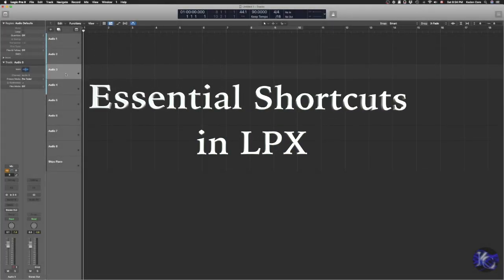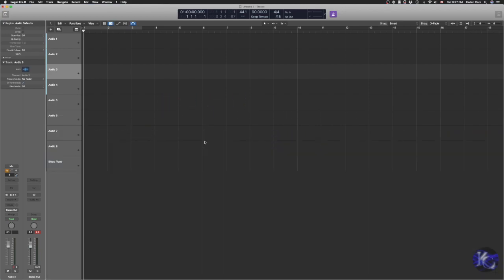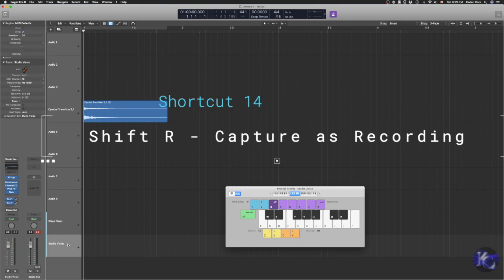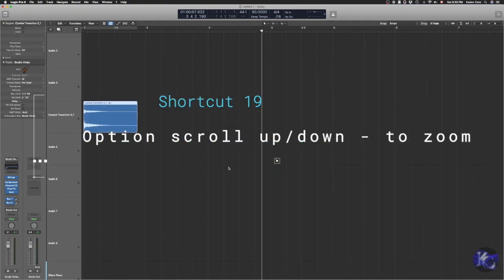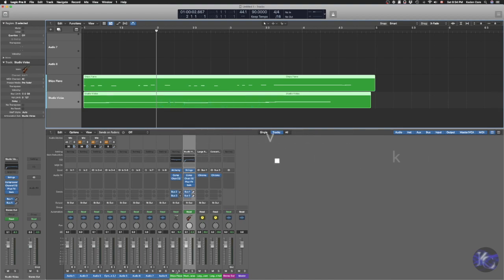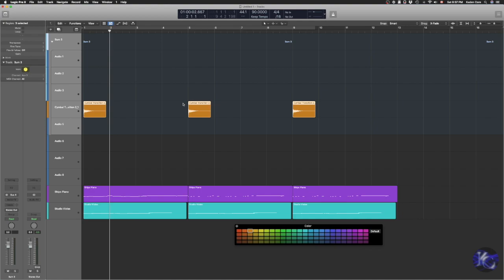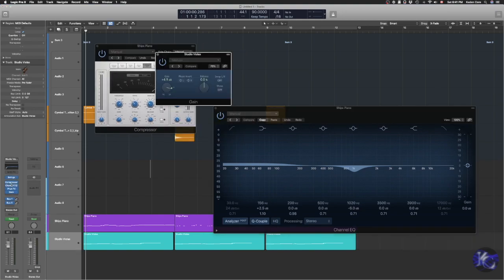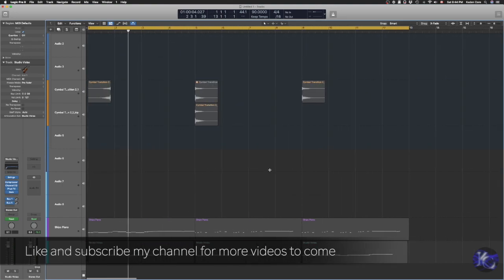Tutorial: 41 powerful shortcuts for Logic Pro X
In this video, I talk about the most useful and powerful shortcuts in Logic Pro X and you MUST KNOW, to increase your workflow and efficiency.  Saving time in production means you can spend more time on actual writing and creating music!  Learn these, know these, memorize there, USE these!

Other gears I use in studio

Audio-Technica ATH-M50x Professional Headphones

Shure SRH840 Professional Monitoring Headphones

Apex 435 microphone

Native Instruments 21066 Komplete Audio 6 MK2

USB hub 3.0 Powered, USB Splitter 4 Port Super Speed USB 3.0 Extension + 1 Charging Port, with Independent on-Off Switch and 5V / 3A AC Adapter

Logitech C922x Pro Stream Webcam 1080P Camera

Neewer 2 Packs Dimmable Bi-Color 480 LED Video Light and Stand Lighting Kit (with bag)

KRK Studio Monitor

Yamaha HS5I Studio Monitor with Mounting Points and Screws, Black

Rockville RVSM1 Pair of Near-Field Studio Monitor Stands with Adjustable Height

AKG K 701 - Open-Back Reference Class Stereo Headphones

Native Instruments Komplete Kontrol S61 Mk2 Keyboard

Presonus DAW Controller FADERPORT 16

Promise Pegasus32 R6 24TB (6x4TB) Hybrid Thunderbolt 3 or USB32 Direct Attached RAID Storage, High Performance External Hard Drive

Arrowzoom Soundproofing Insulation Wedge Acoustic Wall Foam Padding Studio Foam Tiles

Chauvet SlimPar 64 RGBA LED DMX512 Par